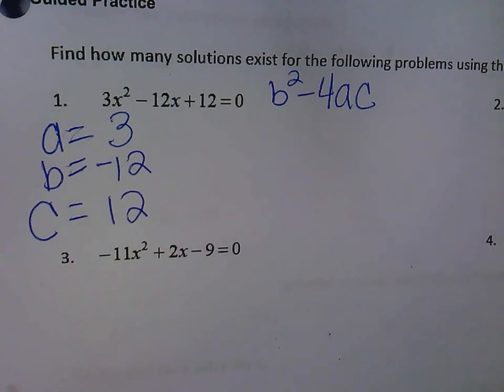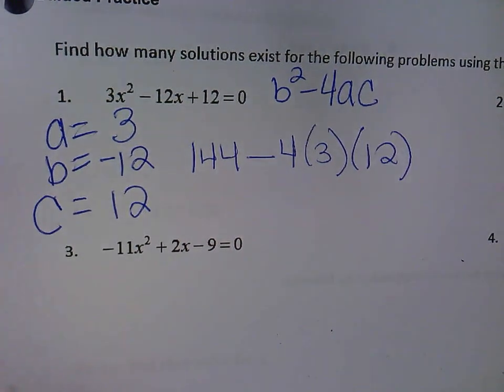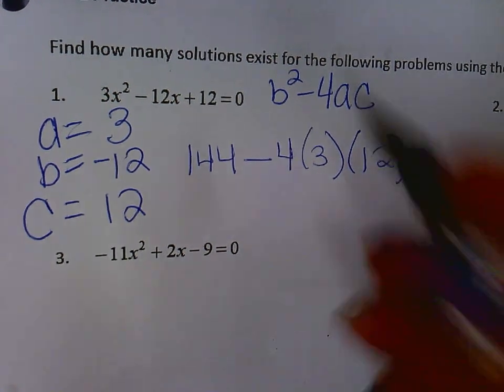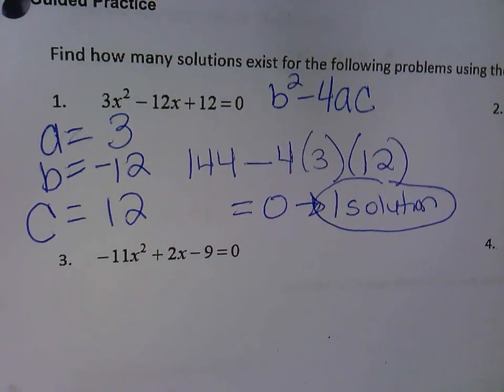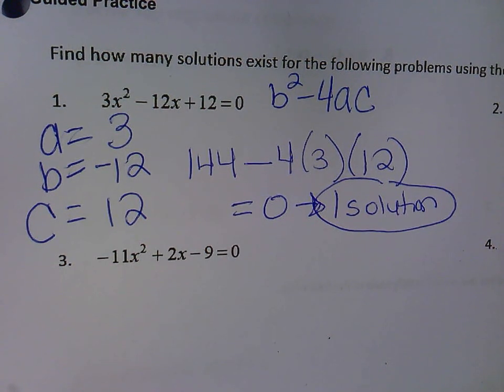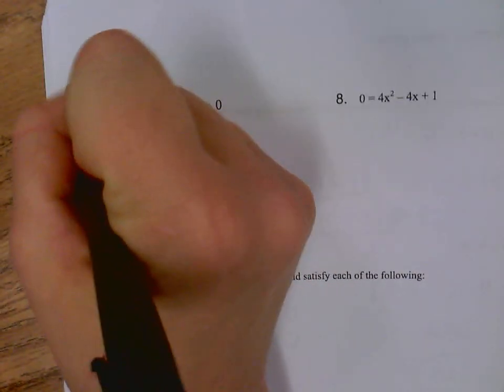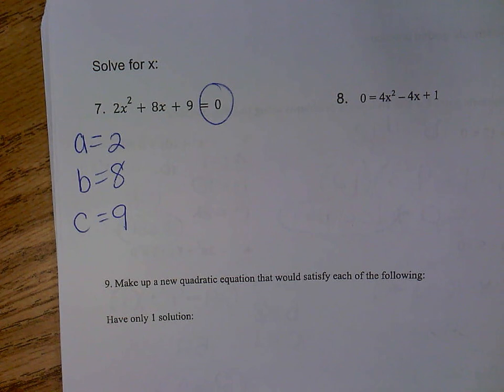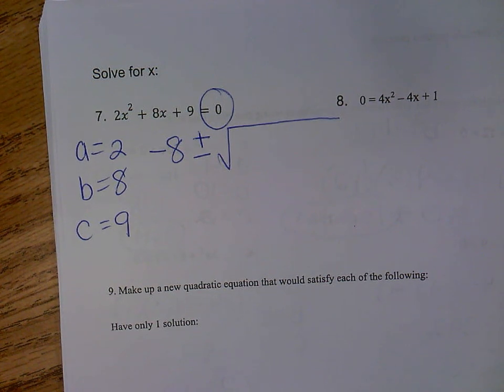Quad Formula MOV 01341